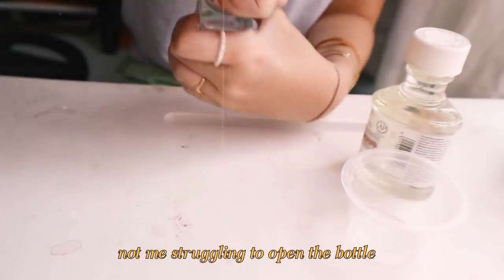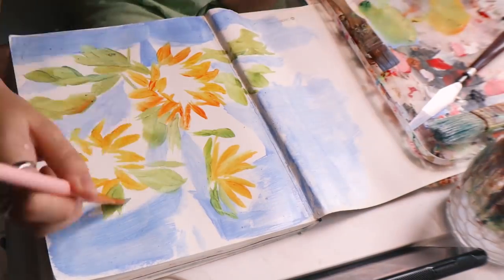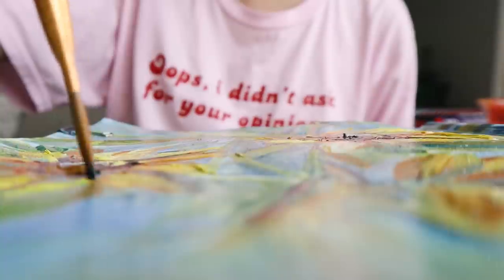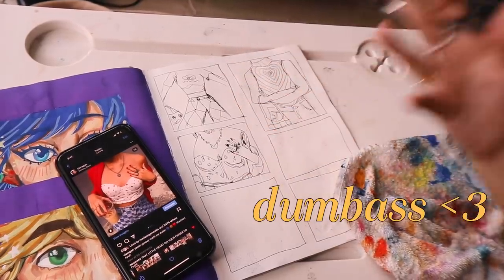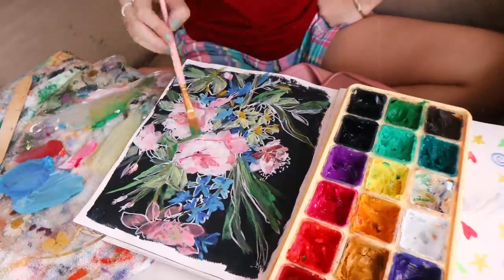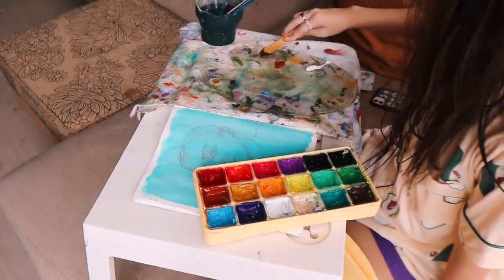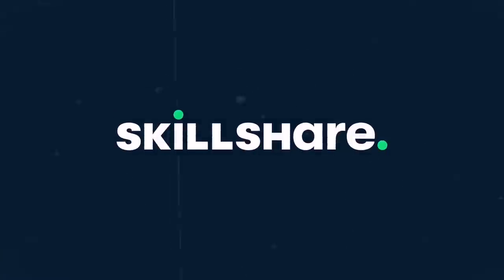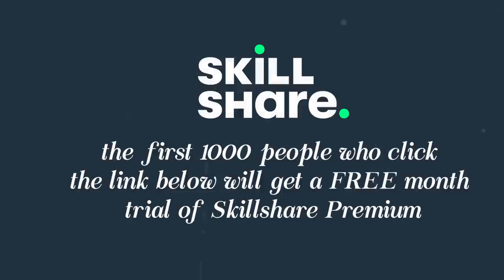ART VLOG 🌻 oil painting & filling up my sketchbook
emojis for this video: 🌻🎨👩‍🎨☕✨💐

✰ ABOUT ME
🌟 how to pronounce your name? keeyara gan (as i say in all of my intros!)
🌟 age? 20
🌟 location? the sunny philippines!
🌟 college major? i study management information systems in ateneo de manila university!
🌟 upload sched? every Saturday night! (or wednesdays 🤍)

✰ EQUIPMENT
🌟 camera: canon eos m6
🌟 editing software: adobe premiere pro
🌟 laptop: microsoft surface pro 6 w/ surface pen